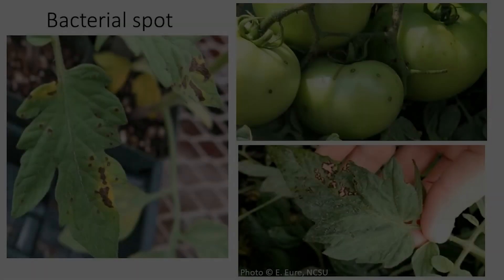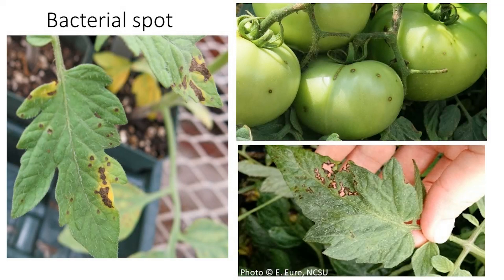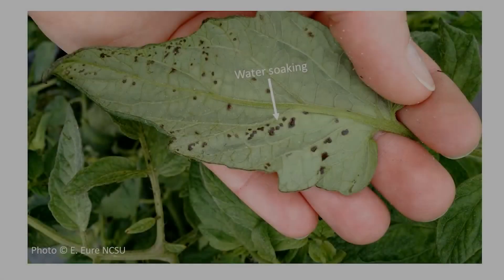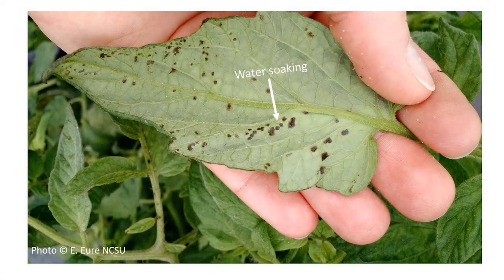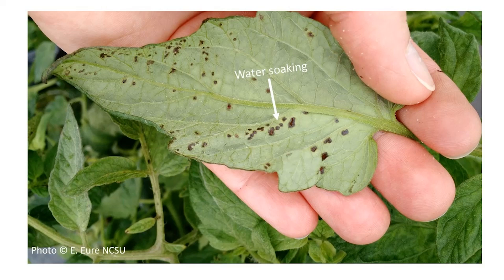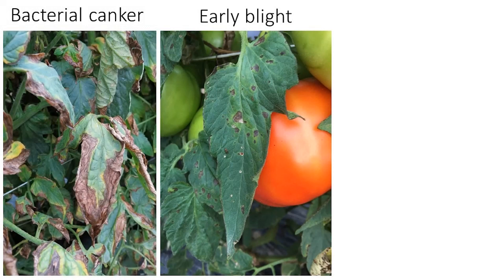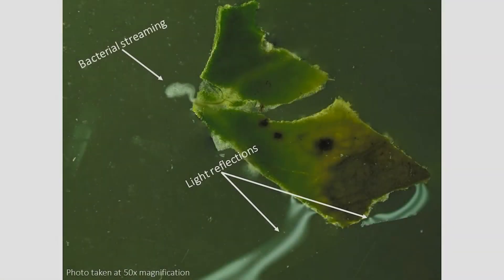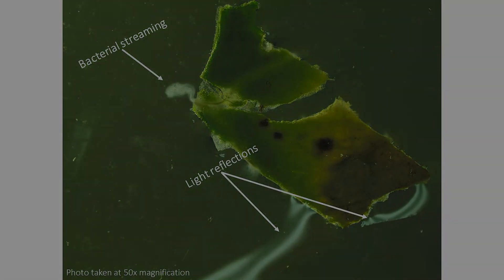Identification of bacterial spot of tomato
This video will help you identify bacterial spot of tomato. More information on the disease and management options can be found in the disease factsheet

Created by Hannah Hardy and Inga Meadows at North Carolina State University.